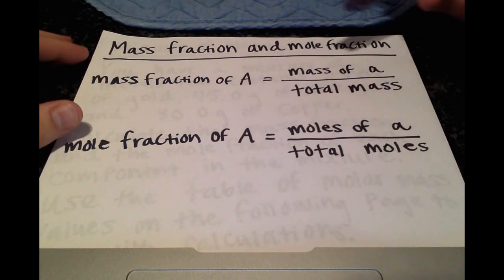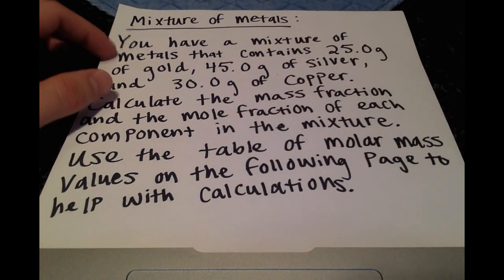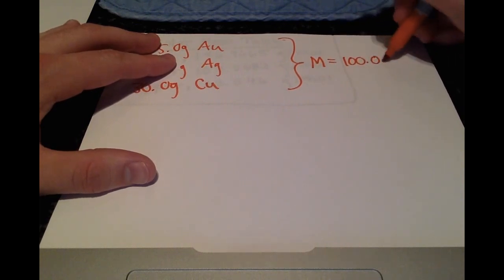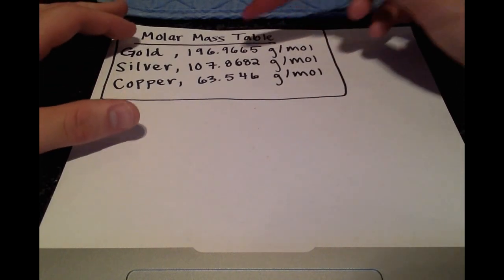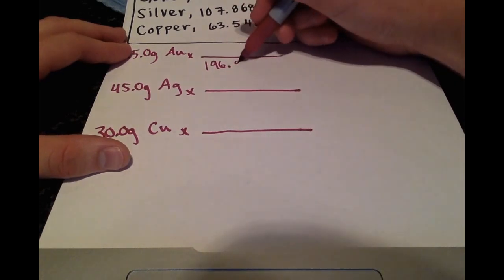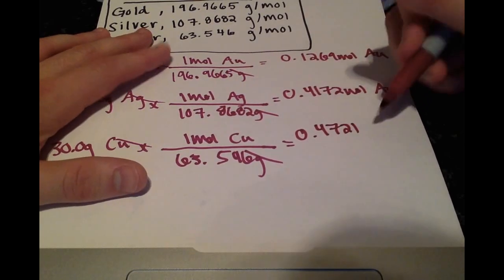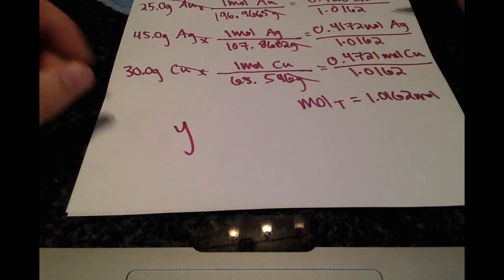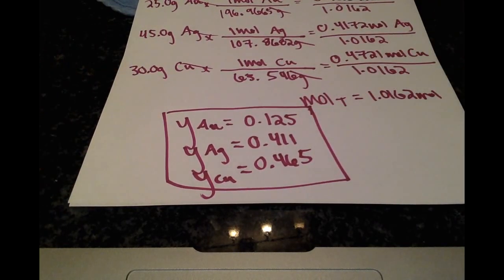Mass Fraction and Mole Fraction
Example 0:54

In this video, we will see how mass fraction and mole fraction are defined. We will also look at an example of how to calculate these with a mixture of components.